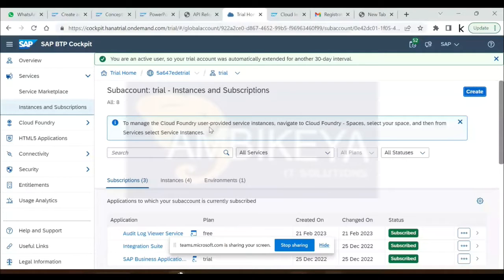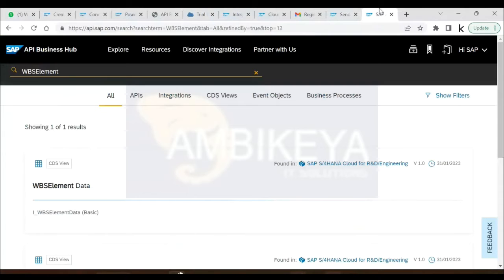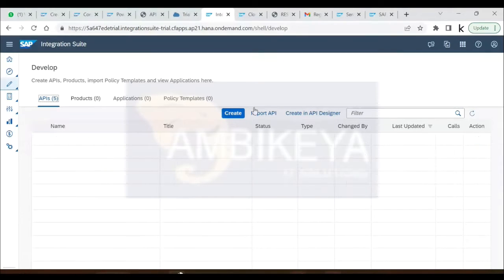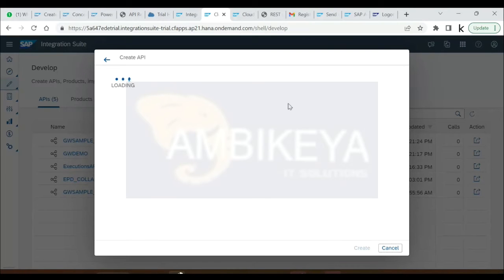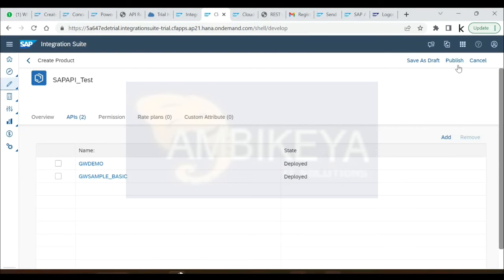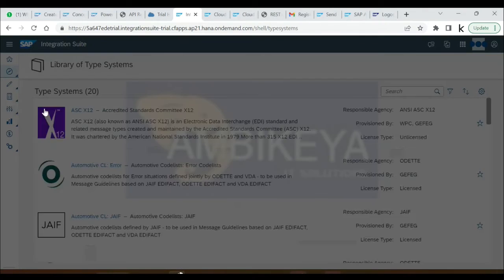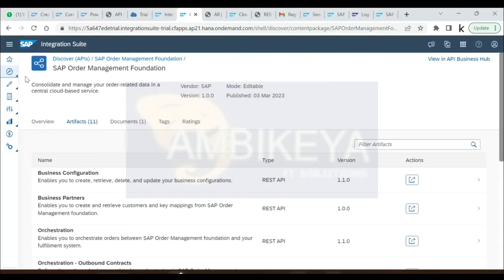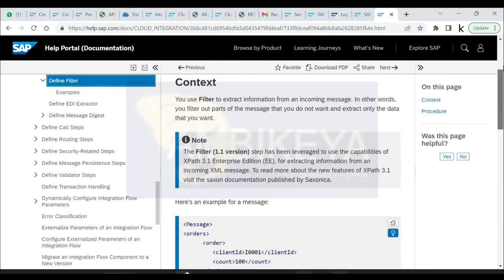SAP CPI-PI (API Management) Session || SAP CPI-PI Training || Ambikeya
💁🏻What is SAP CPI-PI (API Management):-
SAP CPI-PI (Cloud Platform Integration-Process Integration) is an integration platform offered by SAP that enables businesses to integrate their systems and applications across on-premises and cloud environments. It allows organizations to connect their SAP and non-SAP systems and applications, including third-party systems, to automate business processes, share data, and streamline operations.

API Management is a module within SAP CPI-PI that provides an API Gateway and API Developer Portal to manage APIs. It enables businesses to publish APIs securely to external developers, partners, and customers, and monitor their usage. The module also includes features for authentication, authorization, rate limiting, and analytics.

With SAP CPI-PI (API Management), businesses can create a centralized integration platform that connects their systems, applications, and APIs, enabling them to increase agility, reduce costs, and improve the quality of their services.